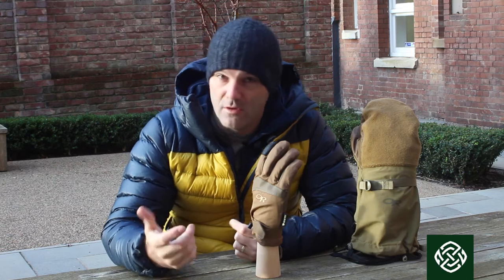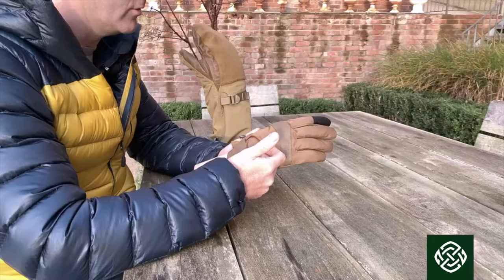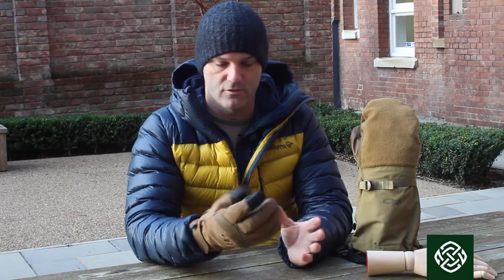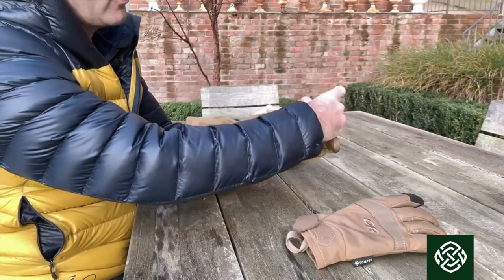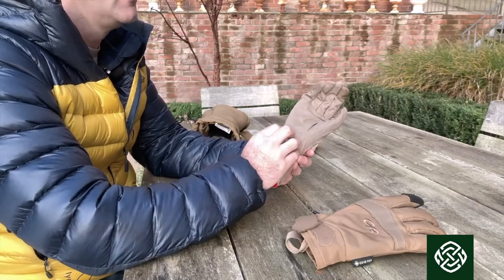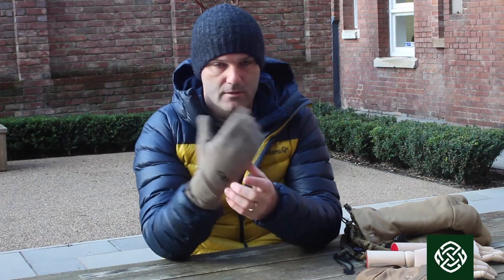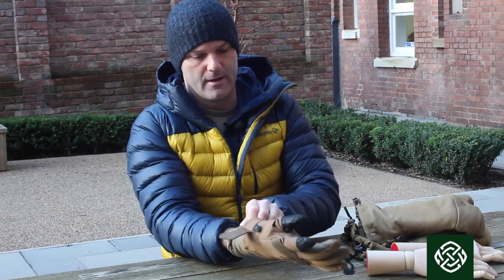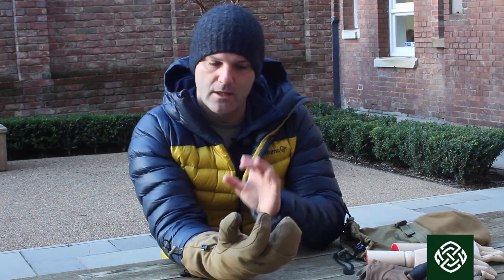Outdoor Research Tactical ECW Glove System Review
The Outdoor Research CWAGs system provides essential layering required for the military to operate in extreme cold weather and winter warfare conditions. Here Matt Wiliams explains how the system works and what gloves are required for the various temperatures and conditions of the Arctic landscape.